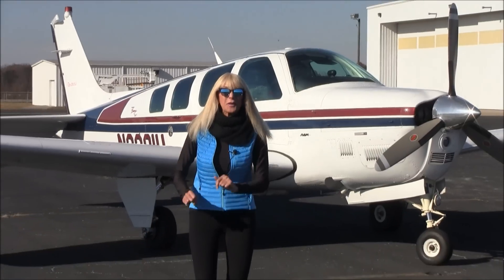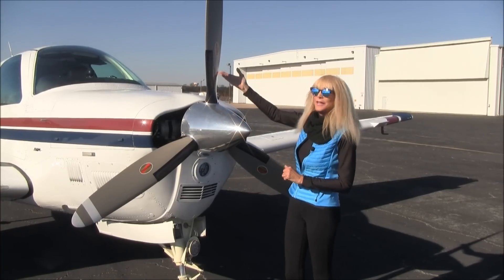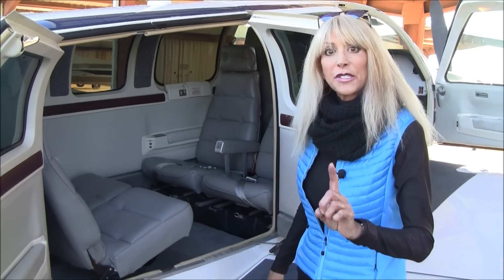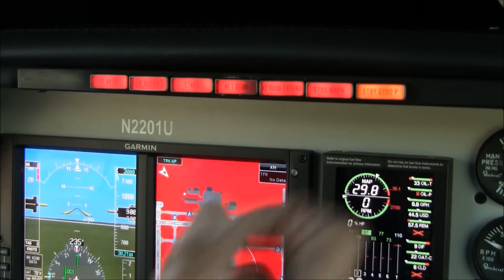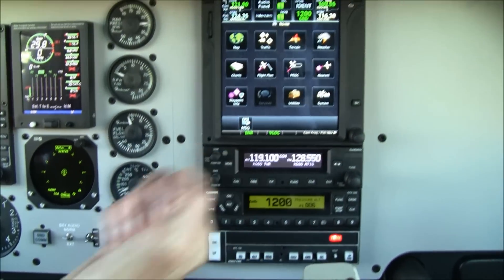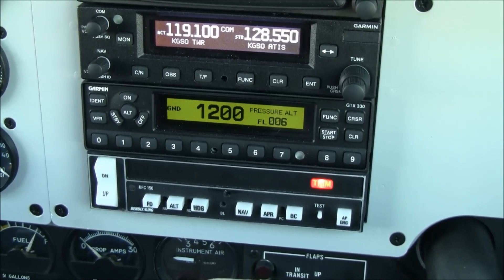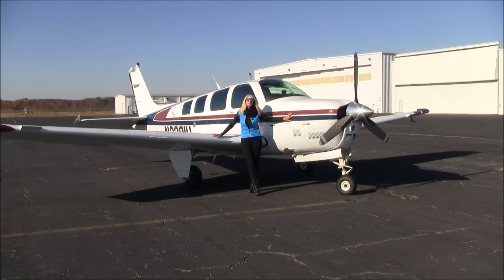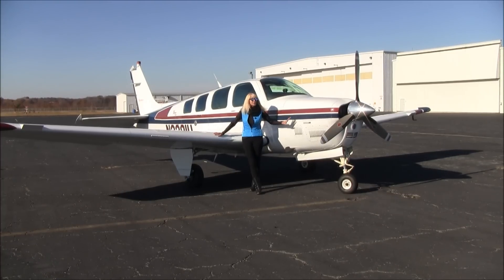Carolina Aircraft: N2201U